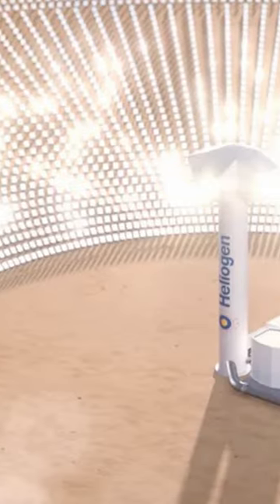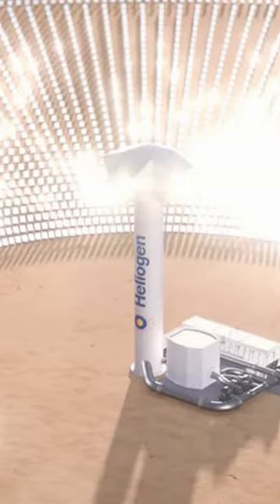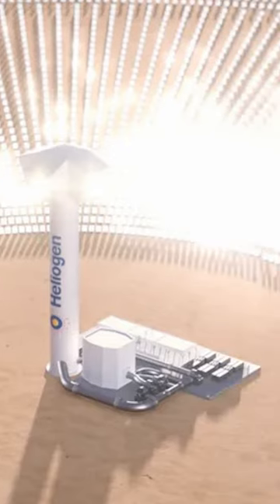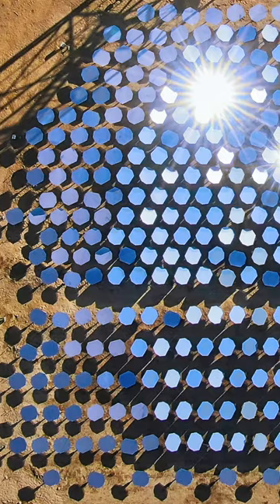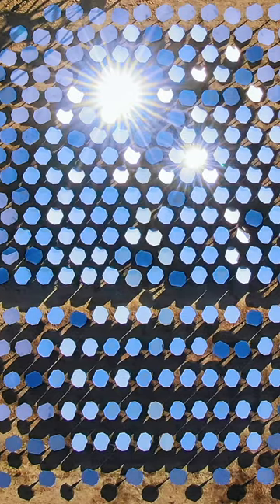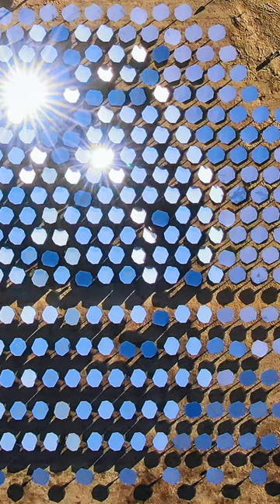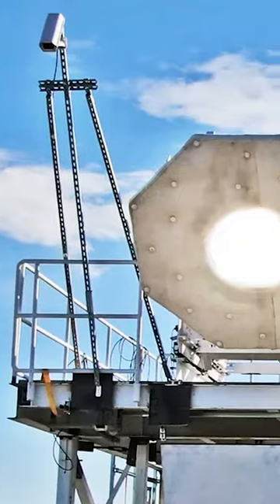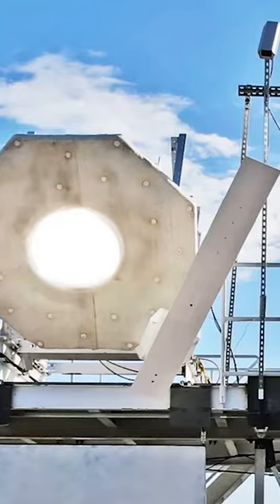Concentrated Solar Power Explained in 60 Seconds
Imagine if one million mirrors are oriented to reflect solar energy to one specific point. Imagine the sheer amount of heat generated; imagine the energy potential. Concentrated solar energy uses this technique, and can be used to store energy at a lower cost than batteries. But the sun never sits still. How do you design solar harvesters that efficiently follow the path of the sun?

In today’s episode, Steve Shell, an accomplished scientist, engineer, and the current Chief Scientist at Heliogen, breaks down the current state of concentrated solar energy. With him, we discuss:

🔹How the efficiency and operation of concentrated solar technology compares to other forms of renewable energy, like wind or hydroelectric.
🔹️What is concentrated solar power, and what material differences there are between this technology and “classical” solar power?
🔹️The challenges in operating and maintaining large-scale solar harvesting facilities.
🔹Some of the most promising emerging applications of concentrated solar technology, and how might they transform the energy landscape in the coming years.

Learn more about our MSE Career Development Online Course, which includes more industry-specific information and advice.

You can meet other passionate materials scientists and engineers from around the world, discuss the latest breakthroughs in MSE, share materials-related memes, and get career advice from experts in the field.

Check out our MSE-themed merchandise if you want to support us or simply show off your love of materials science!